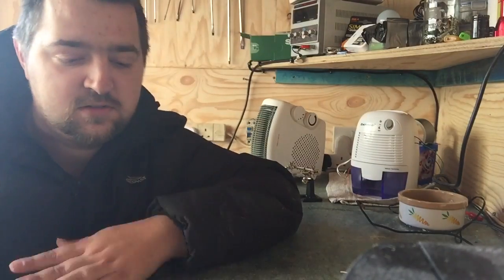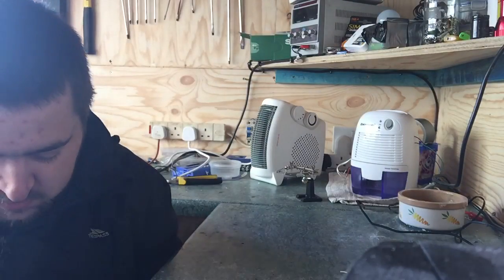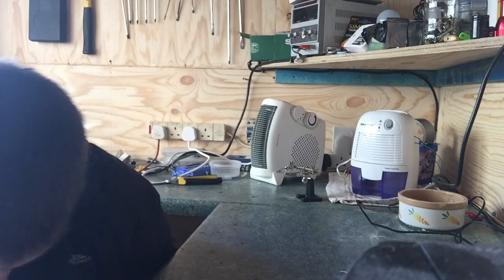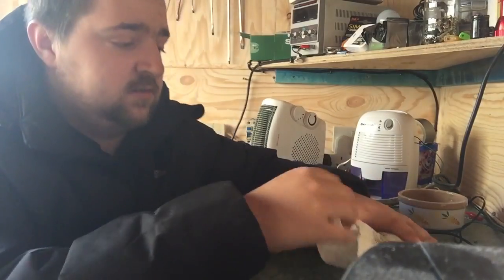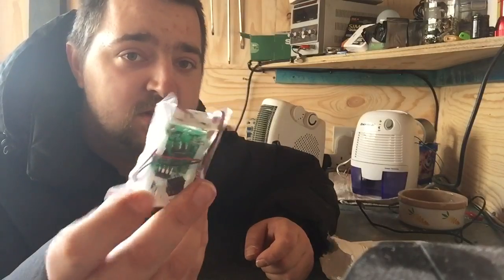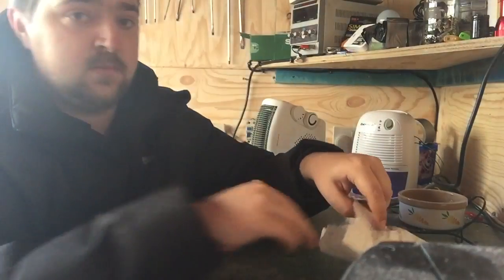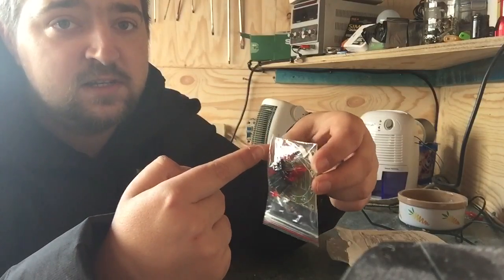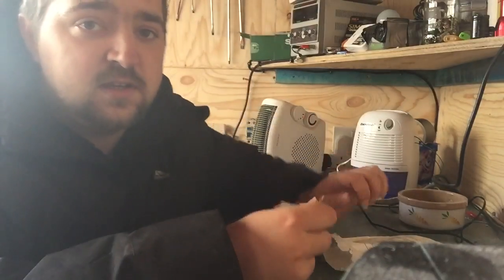postbag #1 (showing items for the next video )